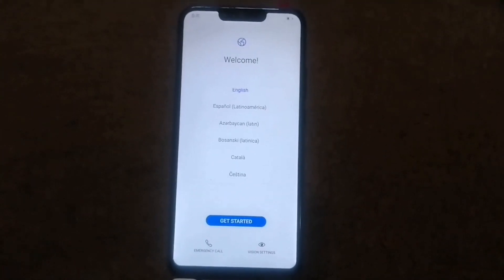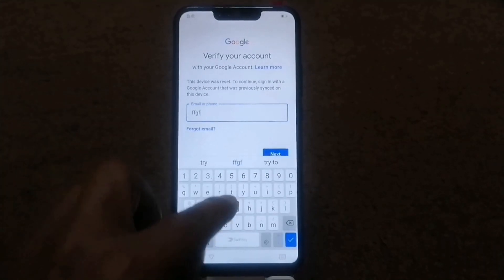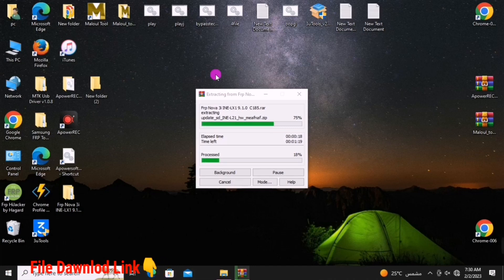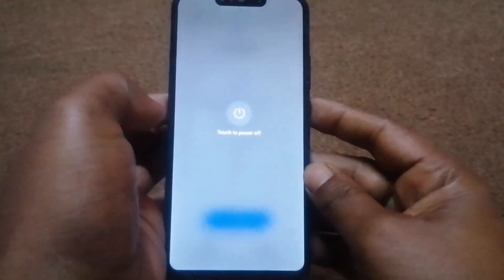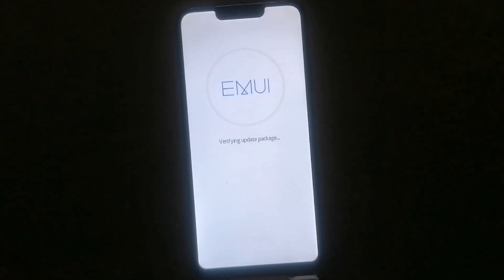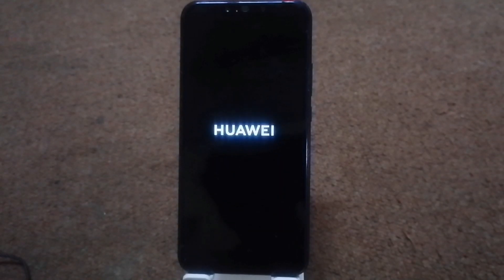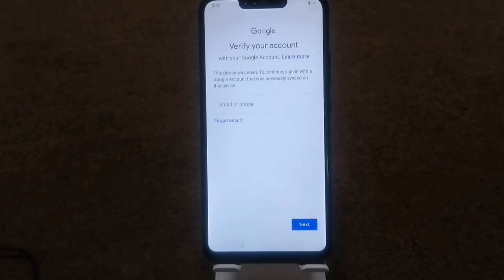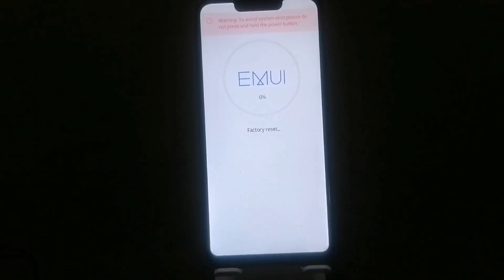Huawei INE-Lx1 Frp Bypass New method Google Account Unlock 100%/2023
↘️All Huawei Unlock 🔓 This Method
⤴️New Model Unlock 🔓

Huawei nova 3i Frp Bypass

Huawei Lx1 Unlock this method

Frp Unlock 2023

huawei nova ane-lx1

huawei nova ane-lx1r

huawei nova 3i ine-lx1r frp bypass

huawei nova 3i ine-lx1r downgrade firmware

huawei nova 3i prix maroc

huawei nova 3i prix maroc 2022

huawei nova 3i frp remove

huawei nova 3i frp bypass unlock the device to continue

huawei phone frp bypass